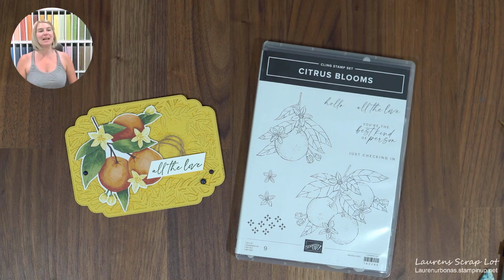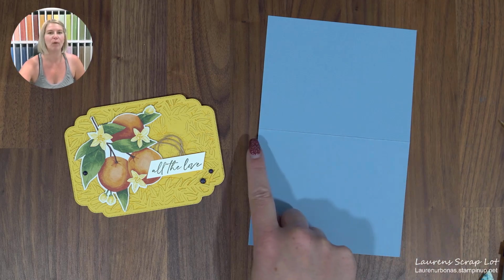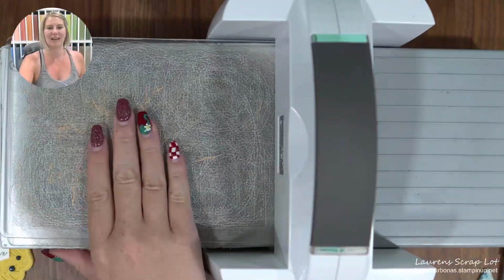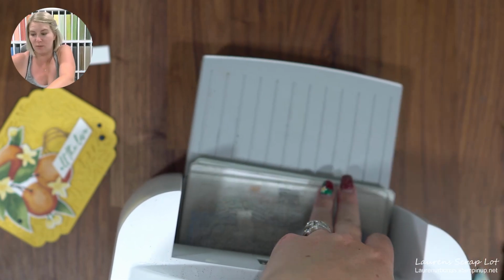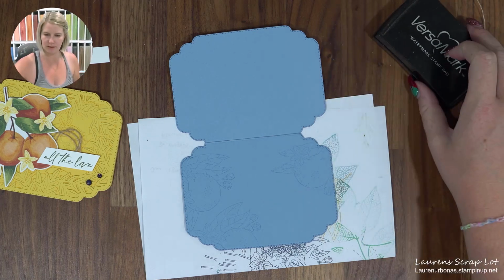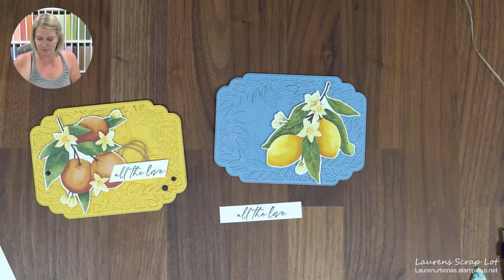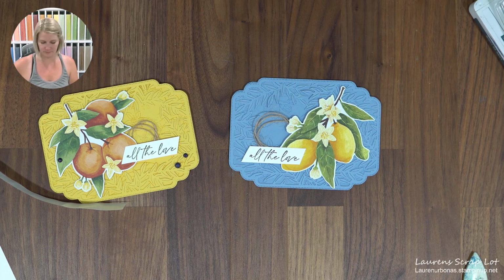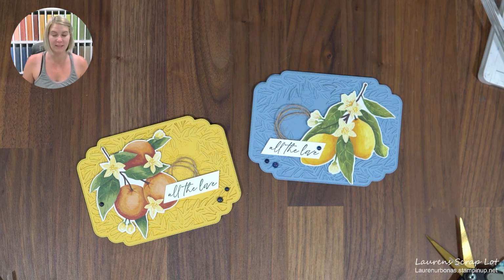Citrus Blooms Frame Cards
Welcome to my Weekly Episode of "Show Me How Its Done"!
Today we are creating a frame card out of the beautiful Citrus Blooms Dies!

Live in Canada?
I'd love to be your demonstrator! I can ship catalogues, kits or product anywhere you need!
You can also shop online 24/7 at laurenurbonas.stampinup.net
Any orders over $35 will automatically receive a set of my Monthly Club Cards for FREE! And, orders over $100 will receive a product bonus gift as well!

Supplies:
Citrus Blooms Bundle
Mediterranean Blooms DSP
Opal Rounds Assortment
Boho Blue Cardstock
Basic White Cardstock
Night of Navy Ink
Versamark Ink OR Boho Blue Ink

Measurements:
Base: 5 1/2 x 8 1/2 (Score at 4 1/4)
Layer for cutting out frame: 4 x 5 1/4
Basic White: 2 3/4 x 4

Happy Stamping!